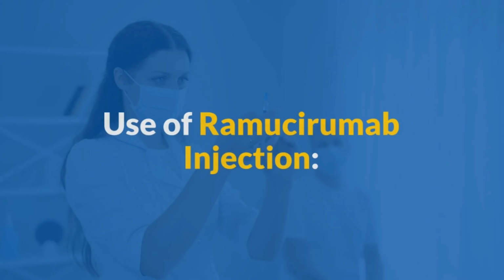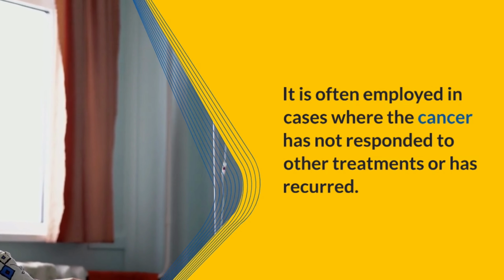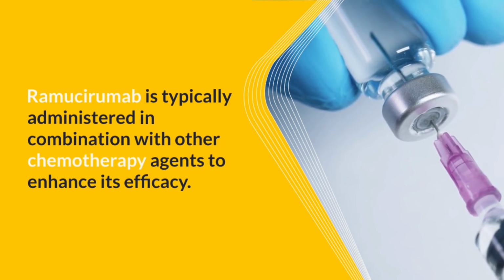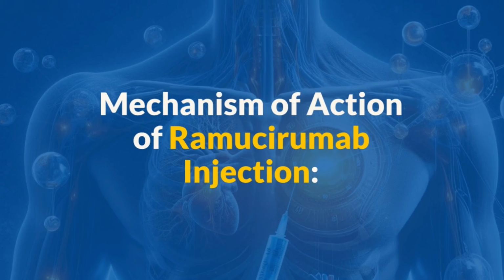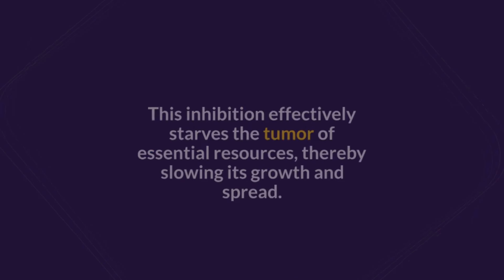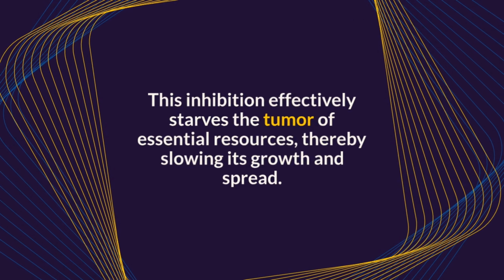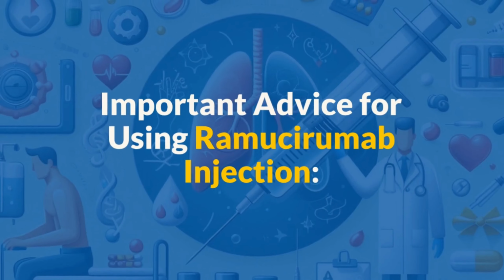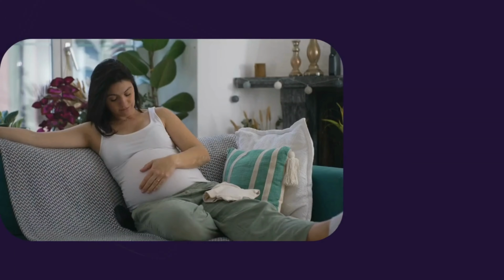Ramucirumab Injection: Uses, Dosage, Mechanism, Side Effects, and Important Advice | MediInsights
Welcome to MediInsights, where we unlock the wonders of wellness! In this video, we dive deep into the comprehensive details of ramucirumab injection, a powerful medication used in cancer treatment. Whether you're a patient, caregiver, or healthcare professional, understanding this medication is crucial. Join us as we explore its uses, dosage, mechanism of action, side effects, and important advice for safe administration.

1. Uses of Ramucirumab Injection:
Ramucirumab injection is primarily utilized in the treatment of various cancers. It is commonly prescribed for advanced gastric cancer, gastroesophageal junction adenocarcinoma, metastatic colorectal cancer, and non-small cell lung cancer. This medication is typically used when other treatments have not been effective or when the cancer has returned. It is often combined with other chemotherapy agents to maximize its effectiveness.

2. Dosage of Ramucirumab Injection:
The dosage of ramucirumab injection depends on the type of cancer, patient health, and response to treatment. For gastric cancer and gastroesophageal junction adenocarcinoma, the usual dose is 8 mg/kg every two weeks. For metastatic colorectal cancer, it is administered at 8 mg/kg every two weeks along with FOLFIRI chemotherapy. In non-small cell lung cancer, the recommended dose is 10 mg/kg every three weeks. Ramucirumab is given via intravenous infusion over approximately 60 minutes.

3. Mechanism of Action of Ramucirumab Injection:
Ramucirumab works by targeting and inhibiting the vascular endothelial growth factor receptor 2 (VEGFR-2). By blocking this receptor, ramucirumab disrupts the process of angiogenesis – the formation of new blood vessels that supply the tumor with essential nutrients and oxygen. This action effectively starves the tumor, slowing its growth and spread.

4. Side Effects of Ramucirumab Injection:
Common side effects include hypertension, diarrhea, fatigue, and decreased appetite. More severe adverse effects can occur, such as serious bleeding, gastrointestinal perforations, impaired wound healing, and infusion-related reactions. Regular monitoring by healthcare professionals is essential to manage these risks.

5. Important Advice for Using Ramucirumab Injection:
Patients should be closely monitored for signs of hypertension and cardiovascular issues. It is vital to inform healthcare providers of any history of bleeding disorders or gastrointestinal problems, as these conditions may worsen the side effects of ramucirumab. Surgical procedures should be avoided during treatment and for at least four weeks following the last dose to prevent impaired wound healing. Open communication with healthcare providers and adherence to scheduled follow-up appointments are key for safe and effective use.

Stay informed and take charge of your health with us!

Be sure to check the description box below for timestamps and additional resources.

CHAPTERS:
0:00 :INTRO
0:44 :USE OF RAMUCIRUMAB INJECTION
1:15 :DOSAGE OF RAMUCIRUMAB INJECTION
2:00 :MECHANISM OF ACTION OF RAMUCIRUMAB INJECTION
2:33 :SIDE EFFECTS OF RAMUCIRUMAB INJECTION
3:02 :IMPORTANT ADVICES FOR USING RAMUCIRUMAB INJECTION